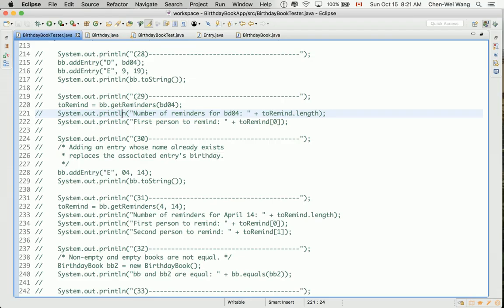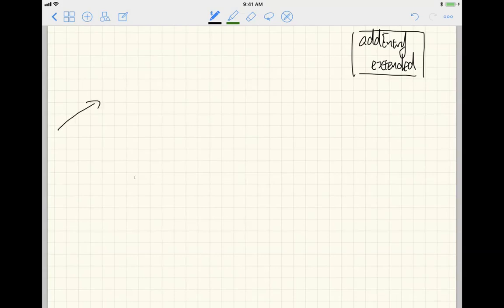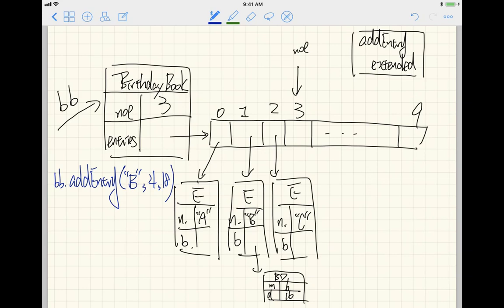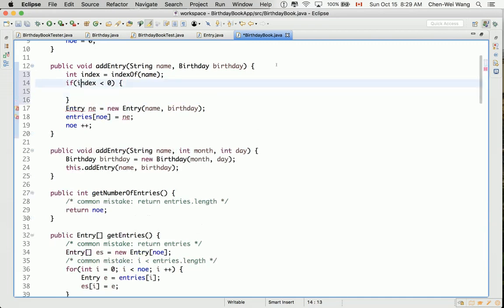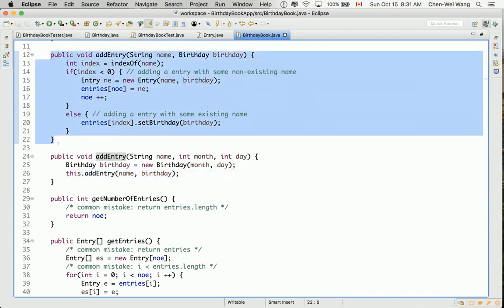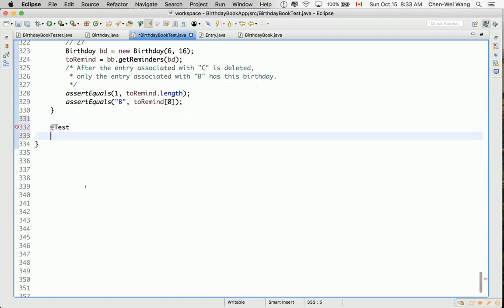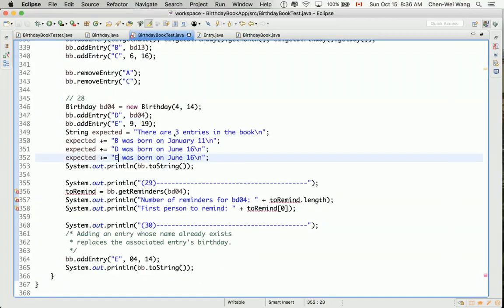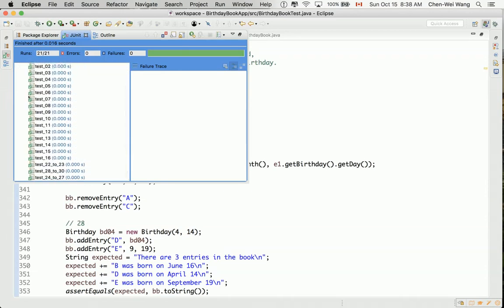Java Tutorial Birthday Book App 28 to 30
Parts 28 to 30 - BirthdayBook class, addEntry (case of existing name)